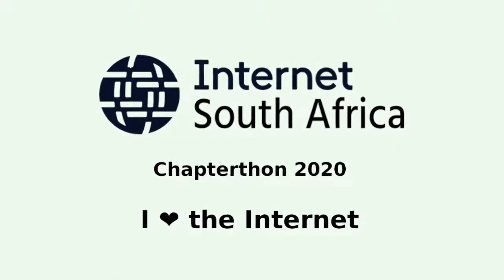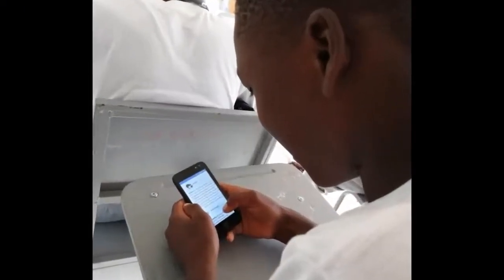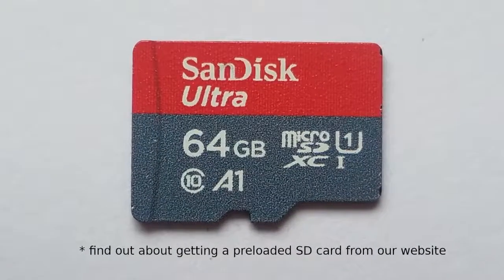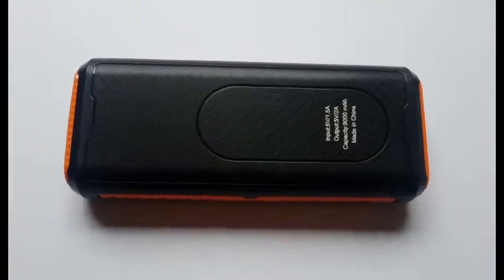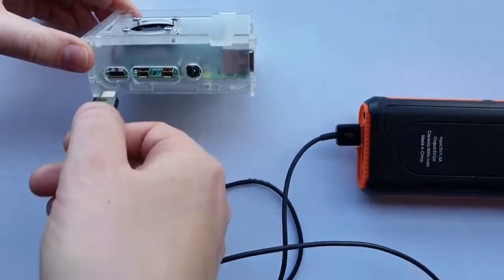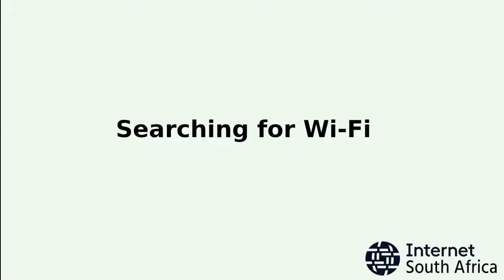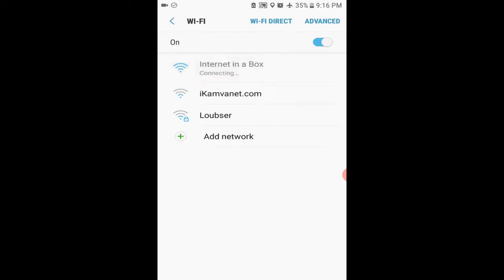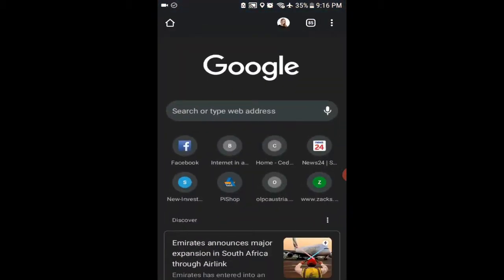South Africa Chapter Tutorial: Internet In a box setup for everyone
An Internet-in-a-box in a place that will always offer access, like a grocery store or municipal office, so kids are always able to learn. During COVID, most places where people usually have free Internet access have been closed: libraries are closed or have limited access and schools have restricted access to their facilities.